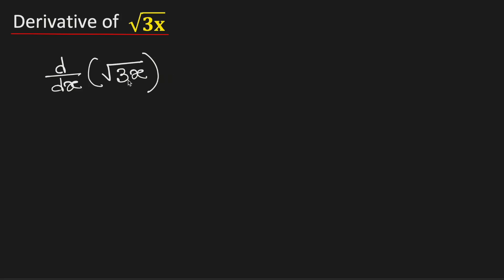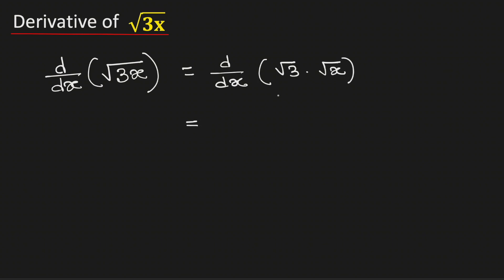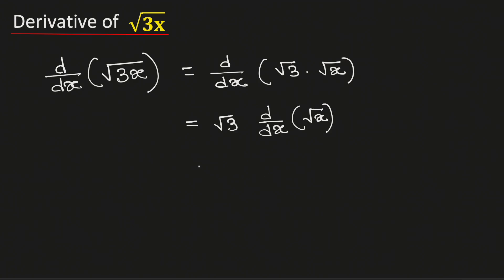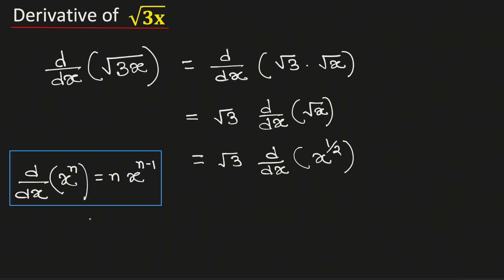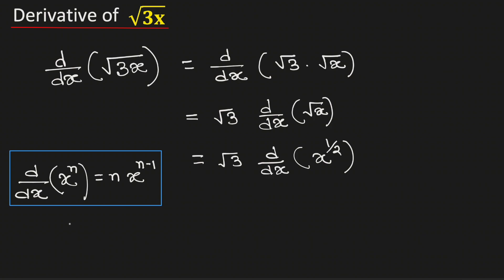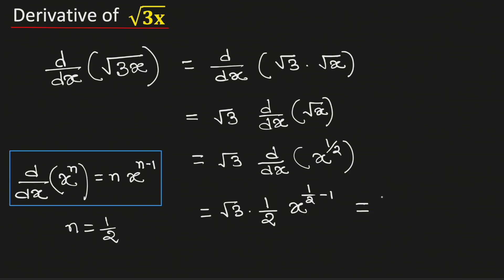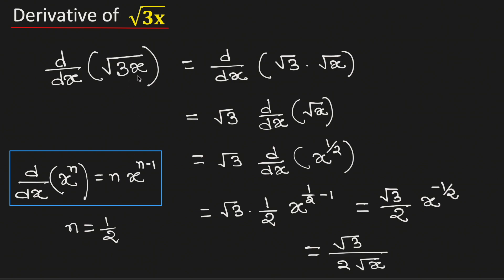Derivative of square root of 3x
Topic: Derivative of root 3x. Differentiate sqrt(3x).

Question Discussed: How to differentiate root 3x? That is, find d/dx (√3x). Differentiation of root 3x. If y=√3x, then find dy/dx.

Question: What is the derivative of root 3x?

Answer: The derivative of root 3x is equal to √3/(2√x).